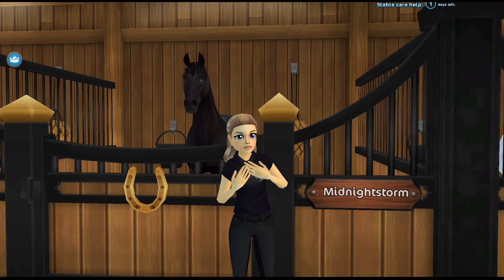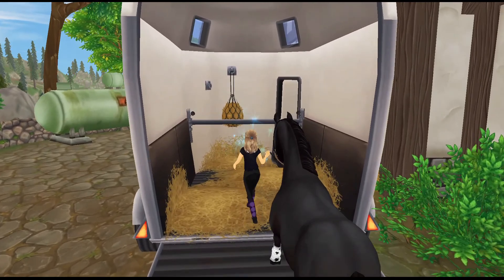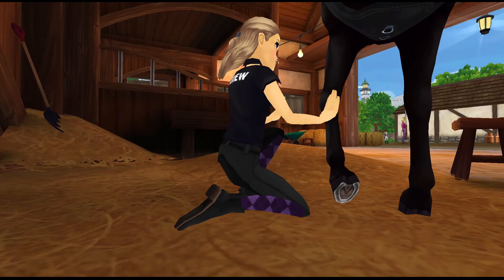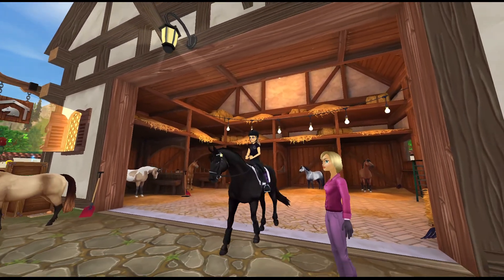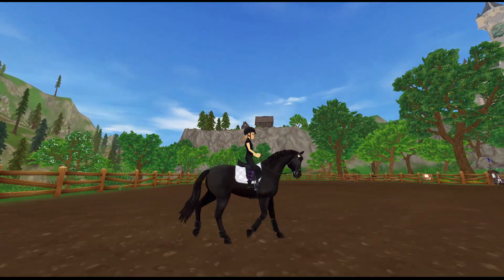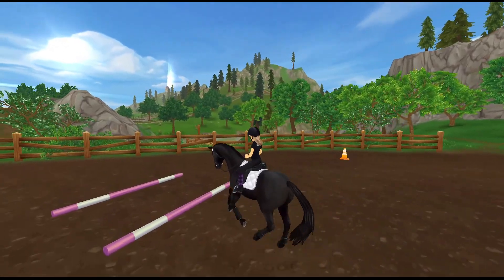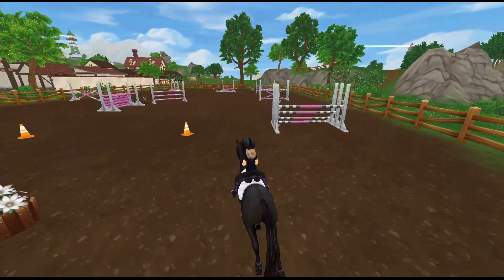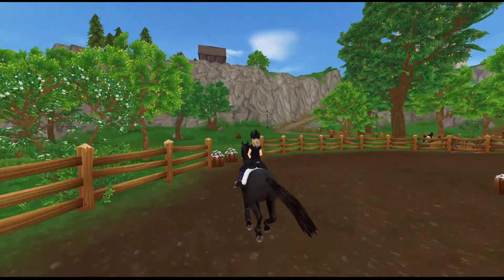Jump Schooling Storm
Hey Everyone
Today I went to moorland to school Storm over some jumps. He did super well at the extended canter but when we kicked it up a notch it resulted in us getting some poles down. I unfortunately didn't get any clips of us doing it at gallop.

Server: Fire Star